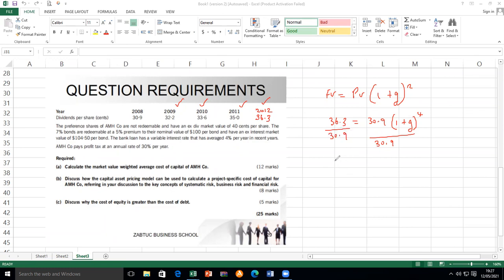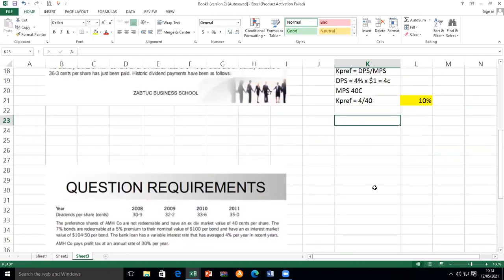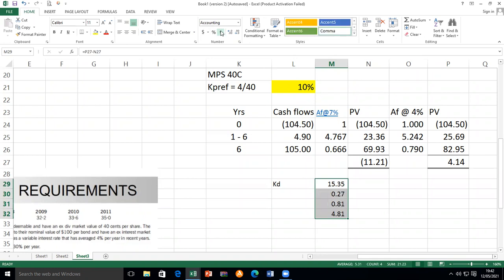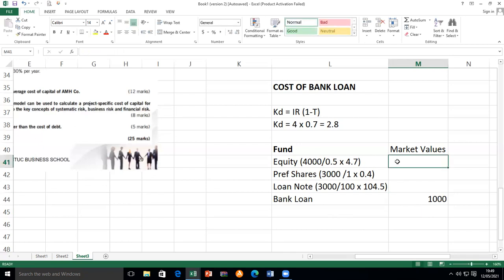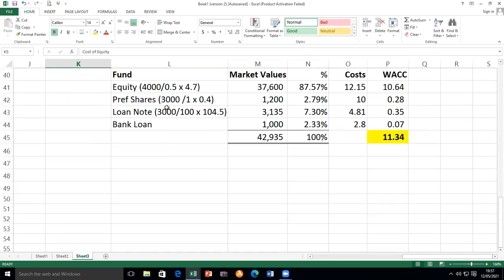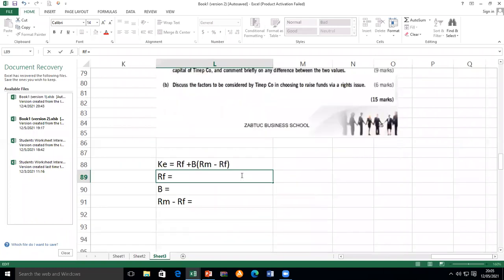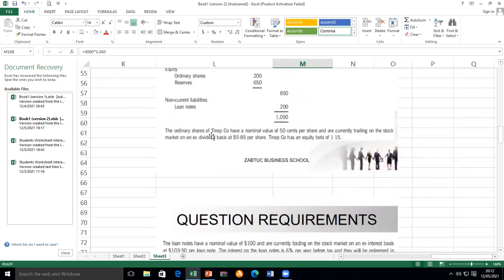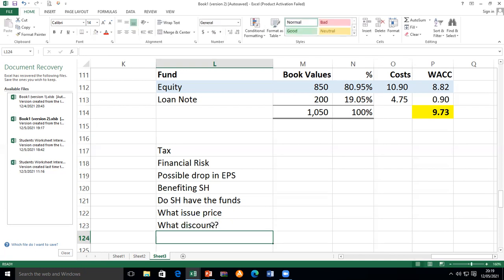Sunday 5th December